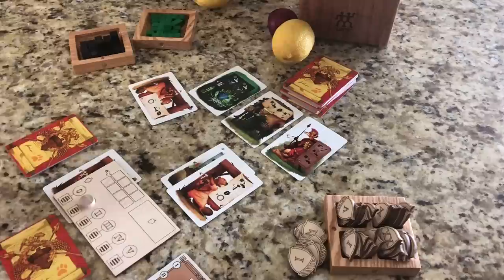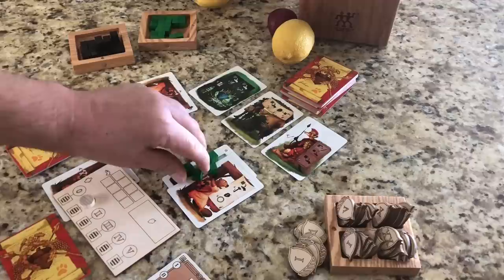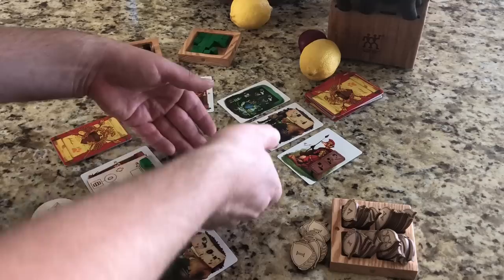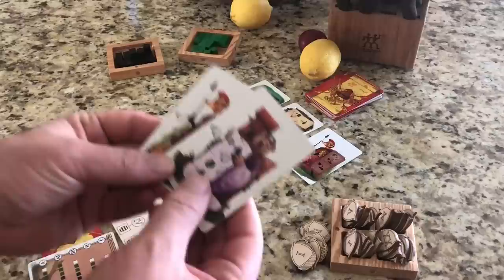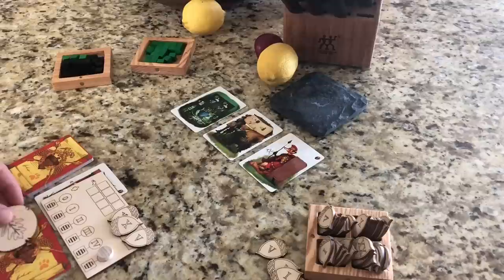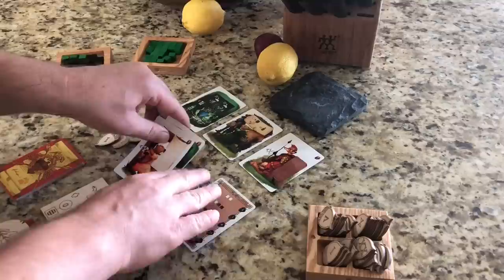How to Play SPQF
This video teaches you to play SPQF, the new 2-4 player deckbuilder from designer Grant Rodiek. The game will be on Kickstarter soon!

SPQF combines some fresh and familiar mechanisms to craft a unique, accessible, yet clever card game.